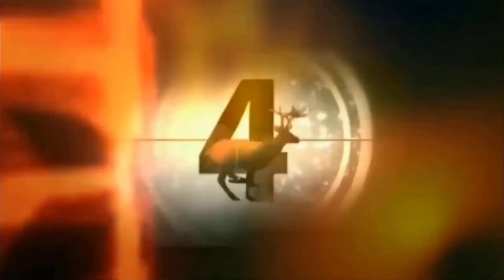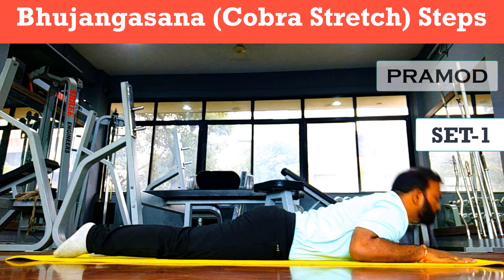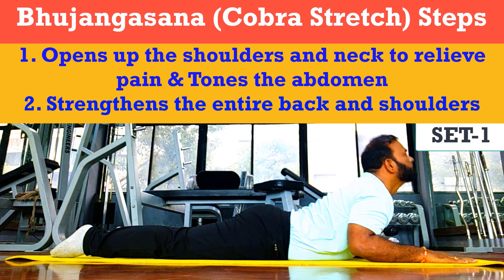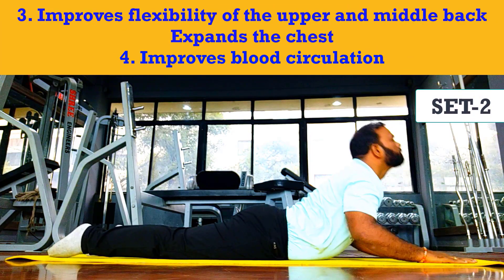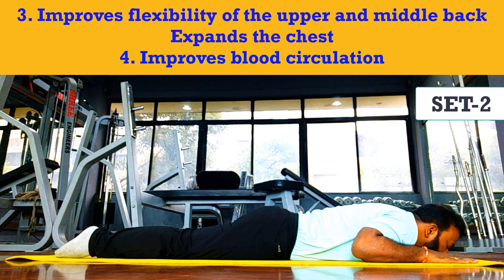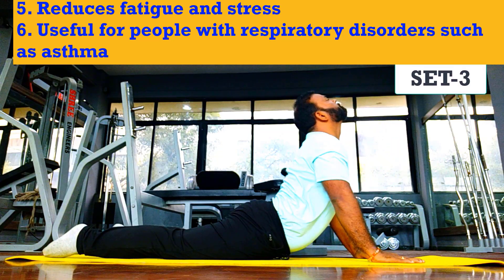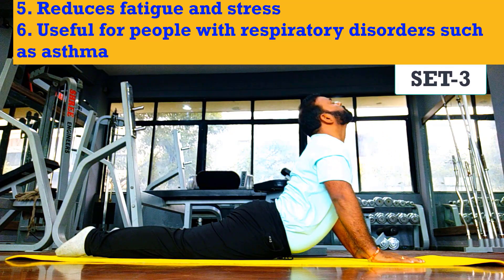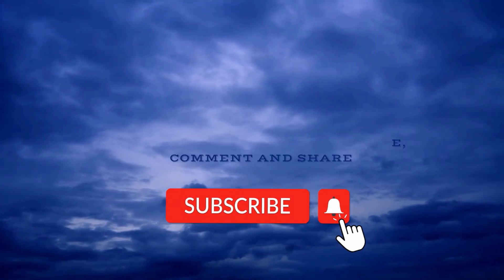Bhujangasana Pose भुजंगासन करने का सही तरीका | In-depth Knowledge of Bhujangasana | Cobra Pose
Dear friends, here i told you about the Bhujangasana (Cobra Stretch)
Do you want to tone your abdomen but just can’t find the time to go to the gym? Are you feeling tired or stressed due to excessive workload?

Bhujangasana or Cobra Stretch is a solution to solve these and many other problems, just sitting (or lying down) at home! Bhujangasana, the Cobra Pose, is a pose that you do while lying down on your stomach. It gives your body (especially the back), a good stretch that melts your stress away almost instantly!

Benefits of Bhujangasana (Cobra Stretch)
Opens up the shoulders and neck to relieve pain
Tones the abdomen
Strengthens the entire back and shoulders
Improves flexibility of the upper and middle back
Expands the chest
Improves blood circulation
Reduces fatigue and stress
Useful for people with respiratory disorders such as asthma